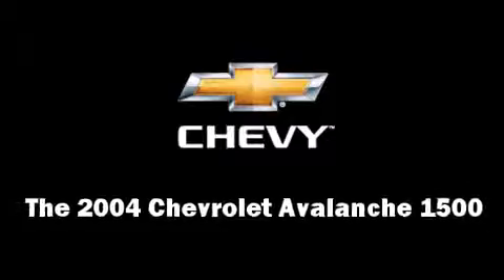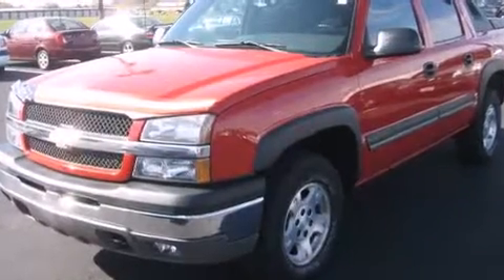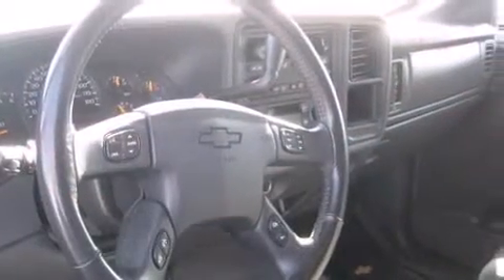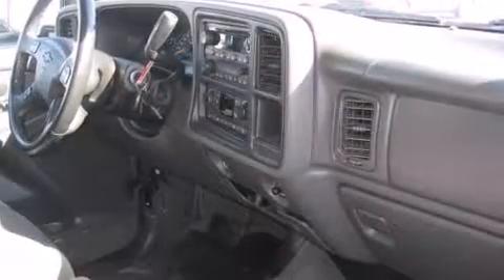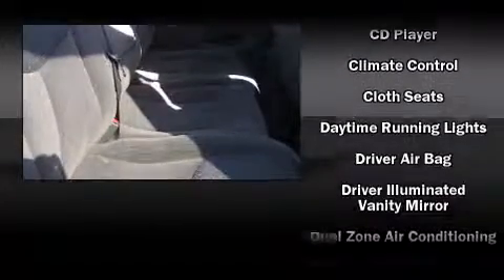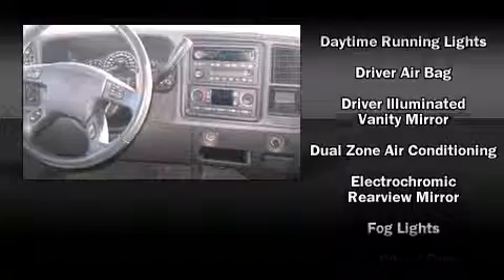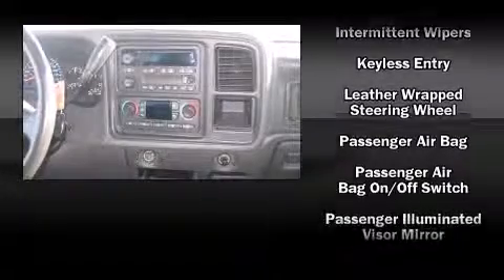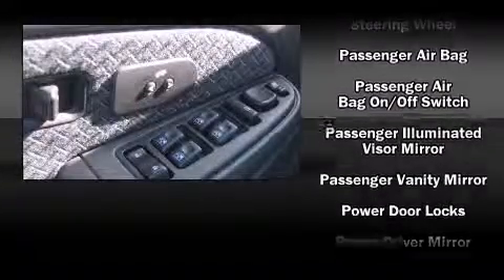2004 Chevrolet Avalanche 1500 1500 Crew Cab 130 WB 4WD Truck Short Crew Cab in Findlay, OH 45840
Taylor Kia of Findlay
12002 County Road 99

You're going to love the 2004 Chevrolet Avalanche 1500. It features four-wheel drive capabilities, a durable automatic transmission, and a powerful 8 cylinder engine. Top features include front fog lights, front and rear reading lights, 1-touch window functionality, automatic temperature control, a tonneau cover, remote keyless entry, cruise control, and a split folding rear seat. Audio features include a CD player with AM/FM radio, and 6 speakers, enhancing the audio experience throughout the interior. Chevrolet ensures the safety and security of its passengers with equipment such as: dual front impact airbags, a panic alarm, and 4 wheel disc brakes with ABS. Stop by our dealership or give us a call for more information.